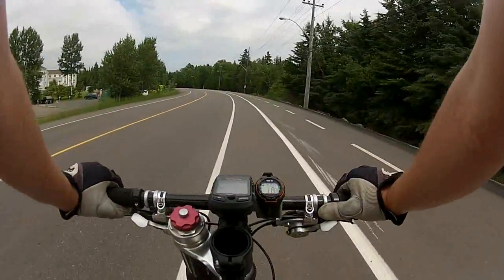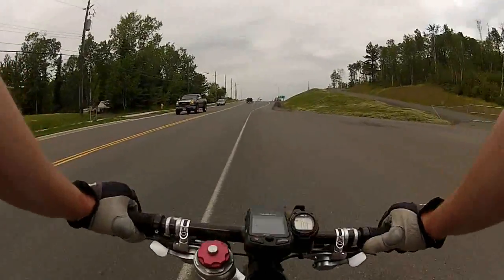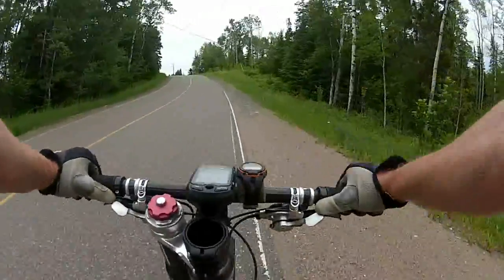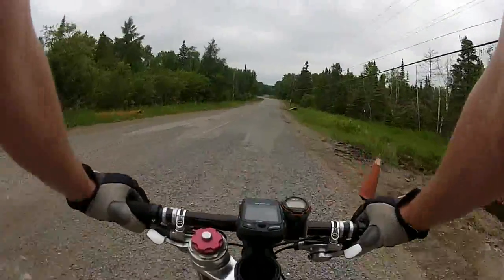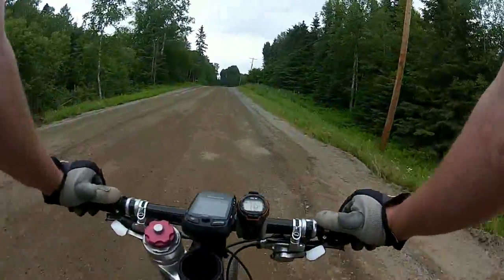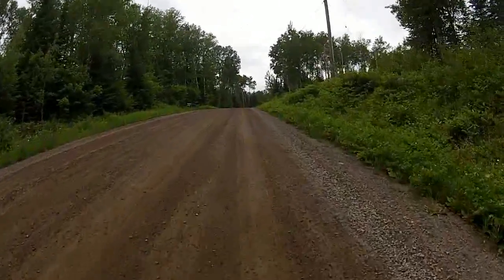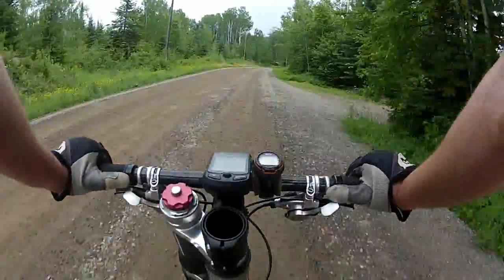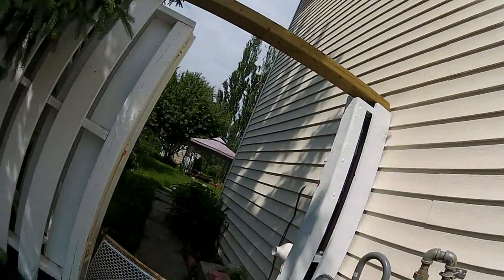What Goes Up.Must Come Down. Cannondale F4000sl. Gopro Hero2.